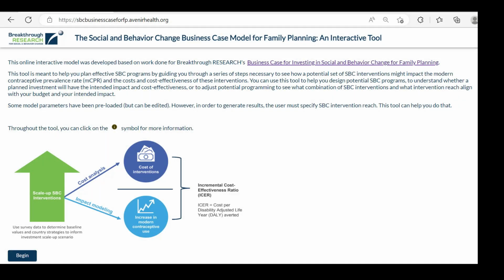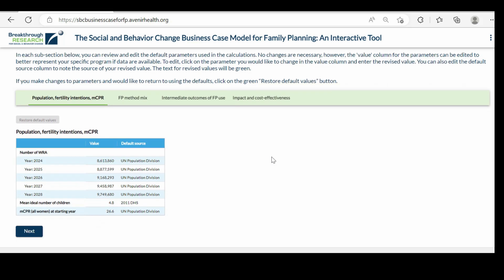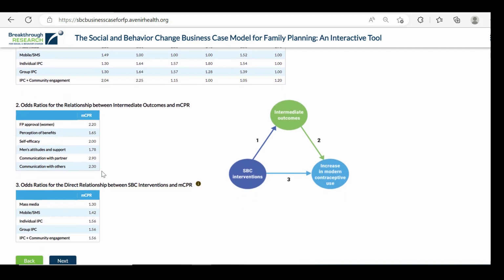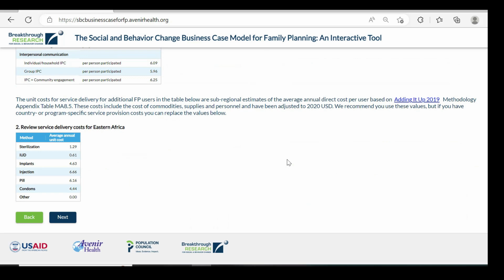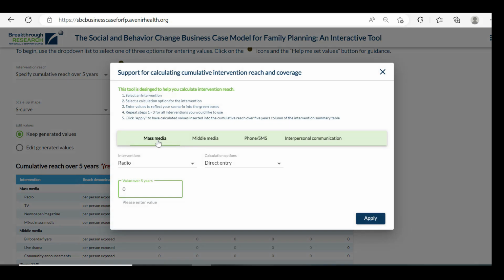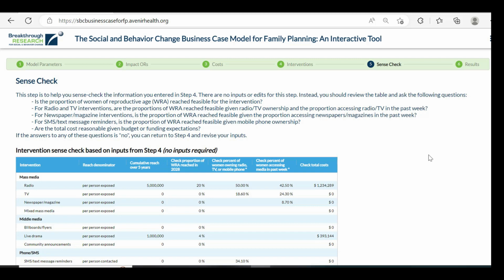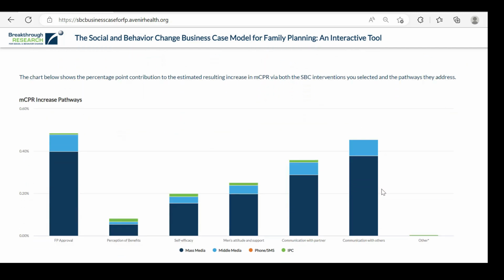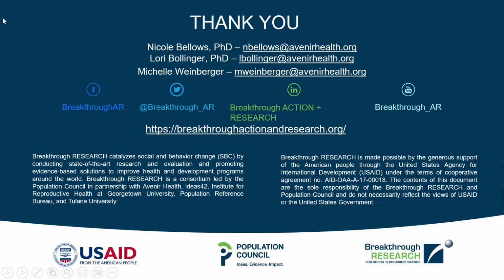The SBC Business Case Model for Family Planning: An Interactive Tool—A How-to Video Tutorial